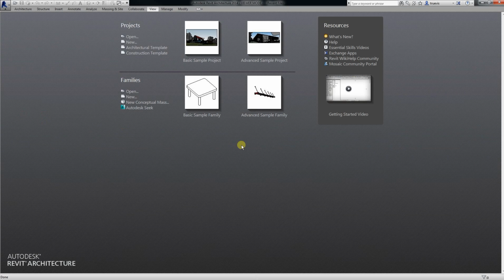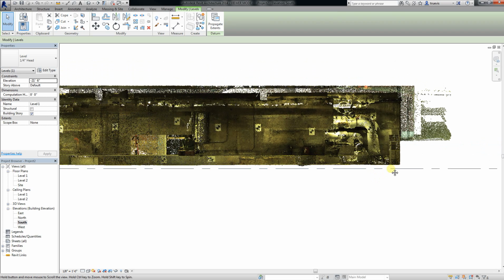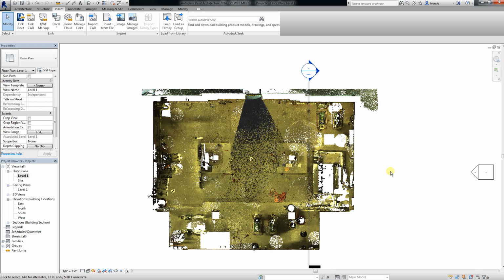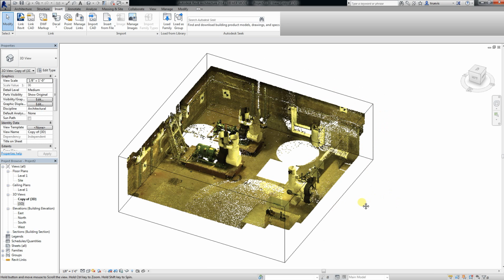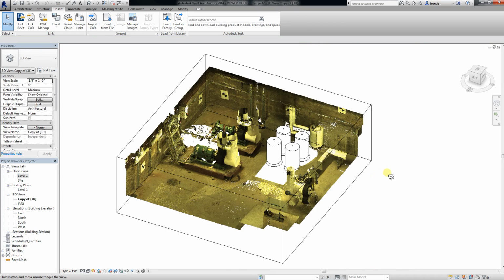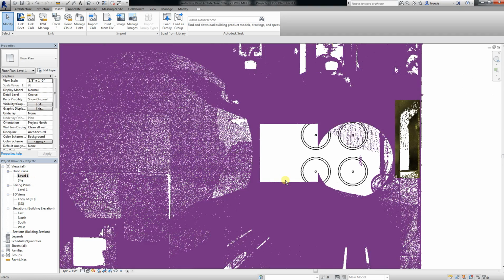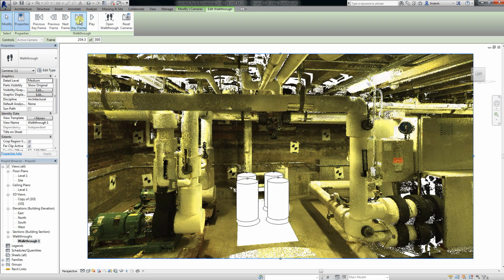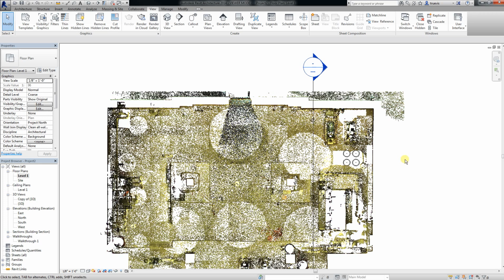Revit and Point Clouds